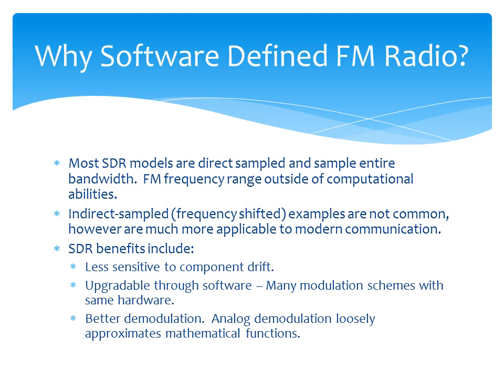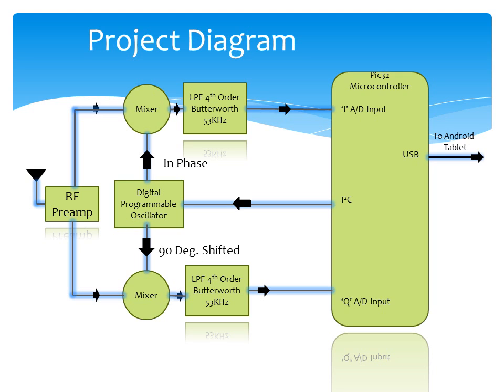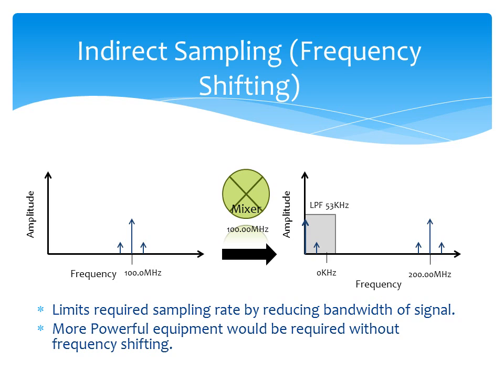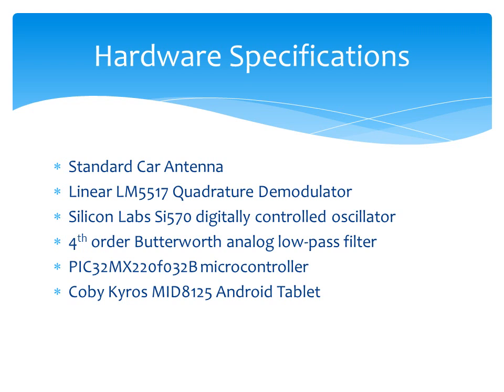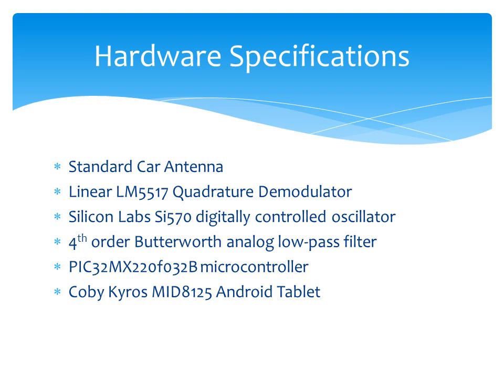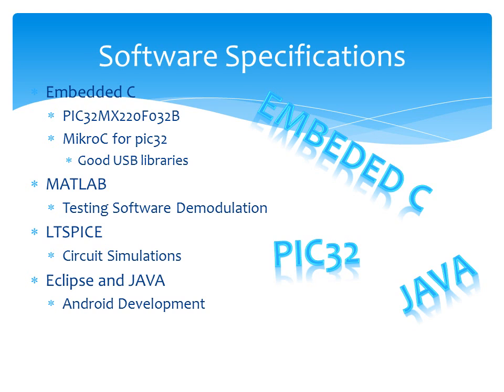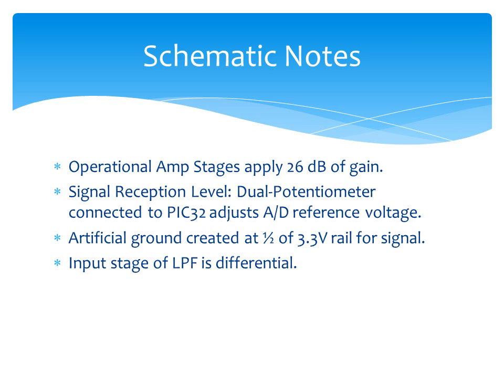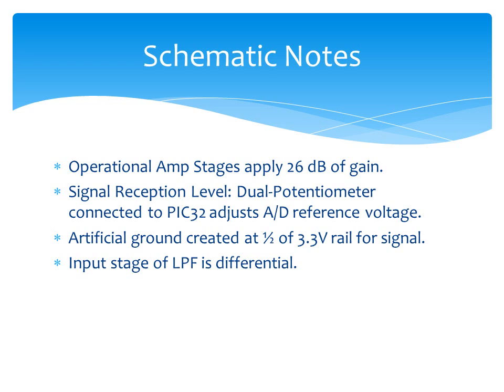FMSDR Presentation Summary - University of Michigan - Dearborn.wmv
Presentation from senior design project.